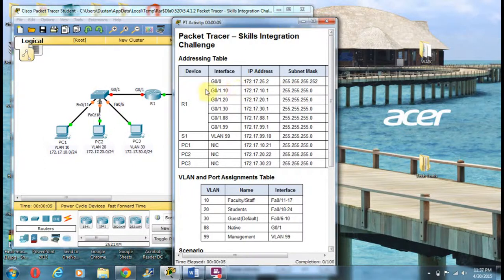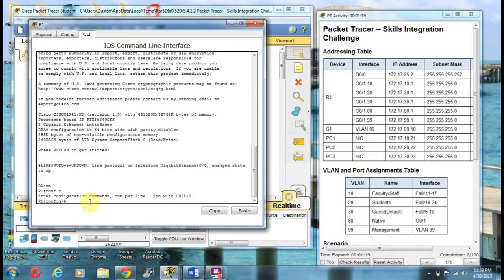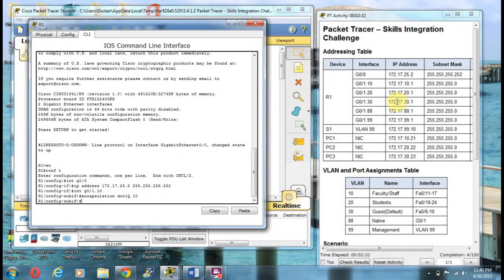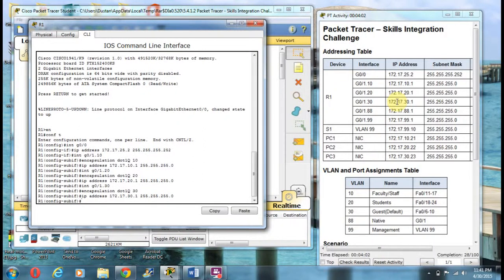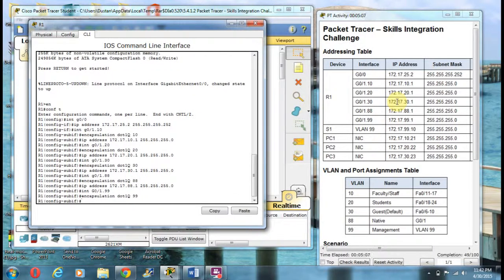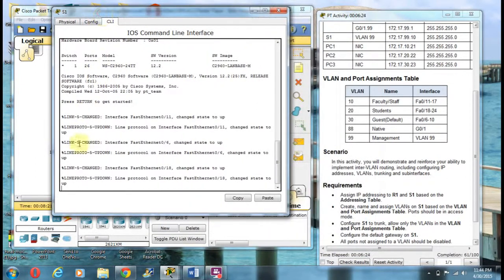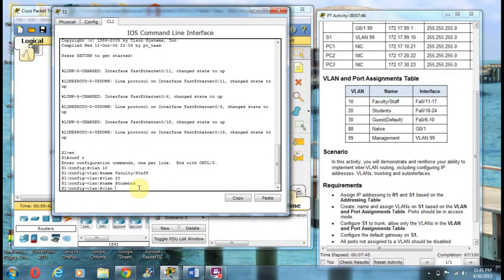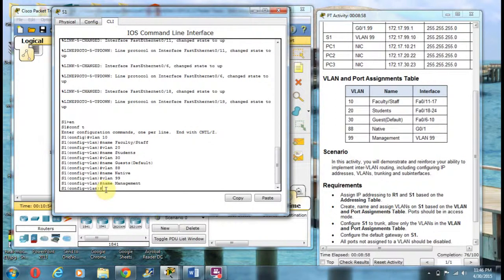Packet Tracer 5.4.1.2 Skills Challenge Part 1